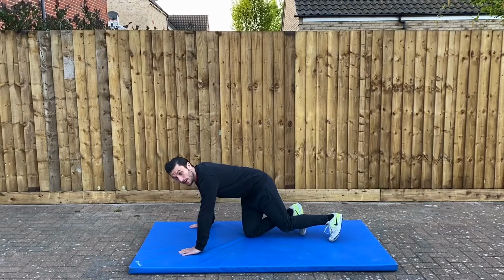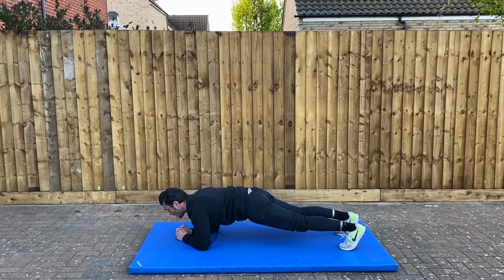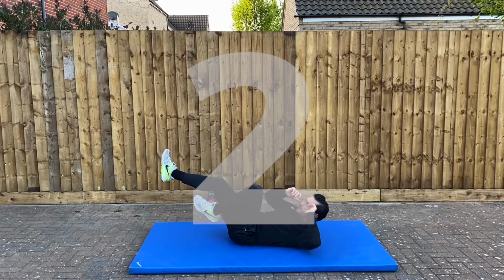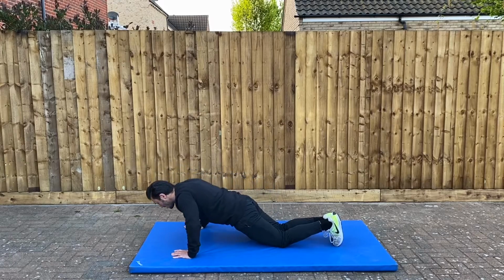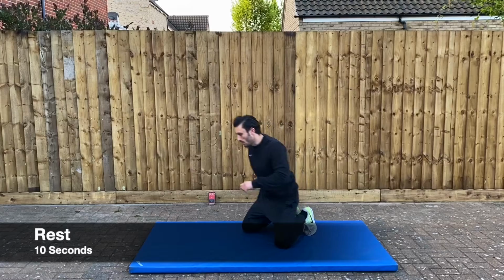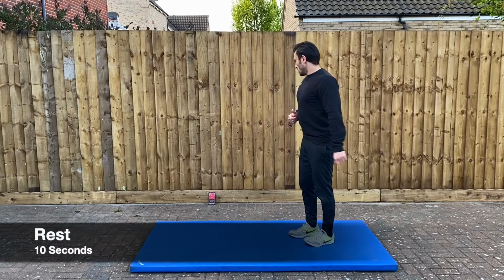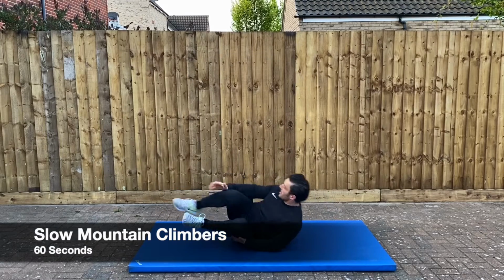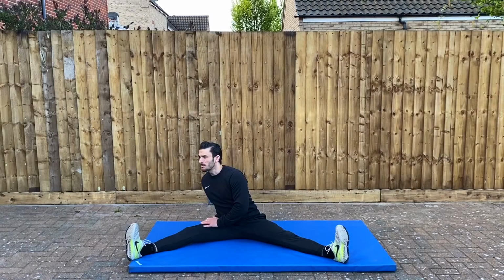BODYWEIGHT LIIT WORKOUT // 30 Minute Low Intensity Interval Training Workout At Home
BODYWEIGHT LIIT WORKOUT - 30 MINUTE LOW INTENSITY INTERVAL TRAINING WORKOUT AT HOME // This LIIT workout is low impact and equipment free. It’s also a no jumping workout, which makes it an apartment friendly workout that won’t disturb the neighbours.

LIIT stands for Low Intensity Interval Training - it’s a lower intensity of effort and work but will still give you a good session. This 30 minute low intensity workout at home is perfect for beginners, seniors or those getting back into fitness after a break.

60 seconds of exercise with 10 seconds rest.